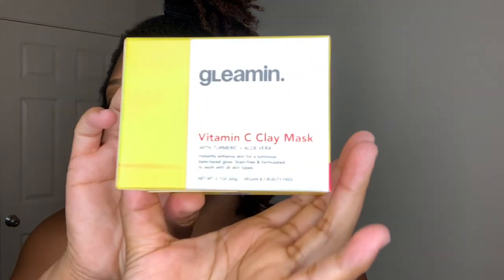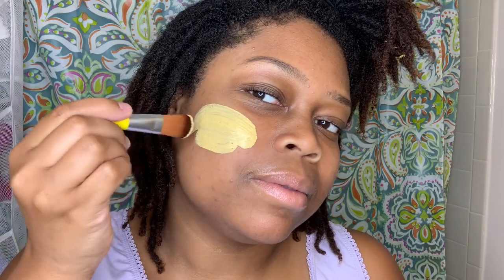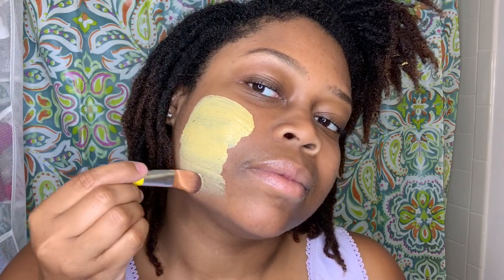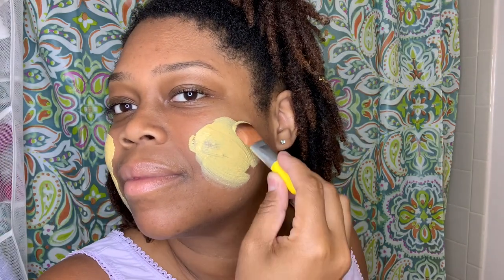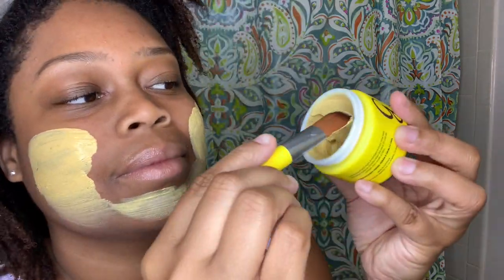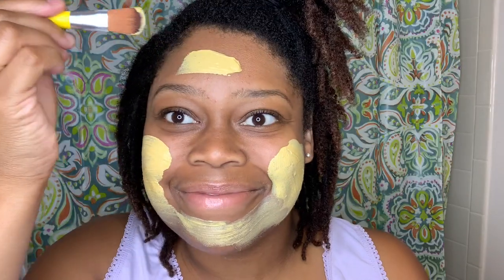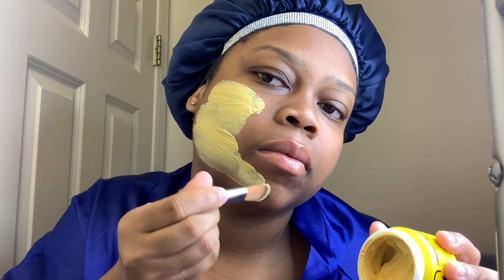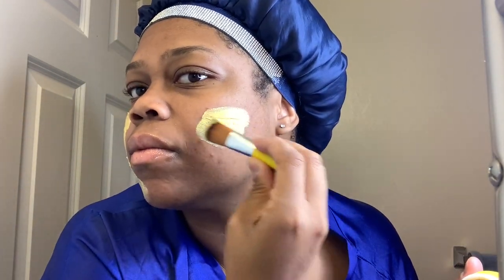IT WORKS! GET THE GLOW YOU'VE BEEN WAITING FOR! FT. GLEAMIN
Gleamin was what I've been looking for all of this time. I'm so glad we found each other lol. Make sure you purchase a Vitamin C Clay Mask and add it to your regimen. You won't be disappointed.

As always, thank you so much for all of your support 💓